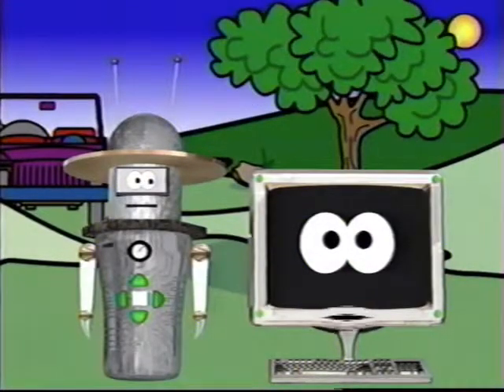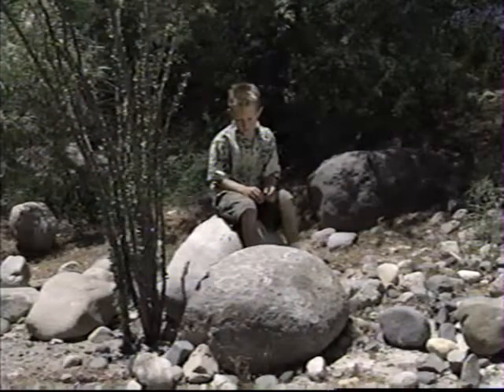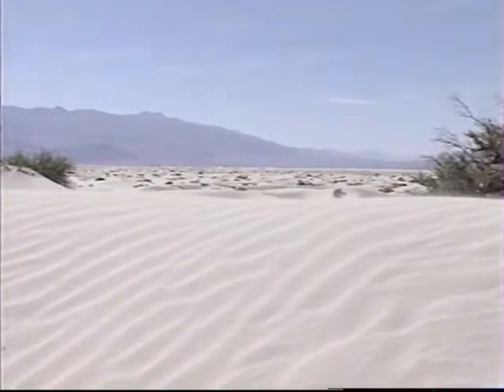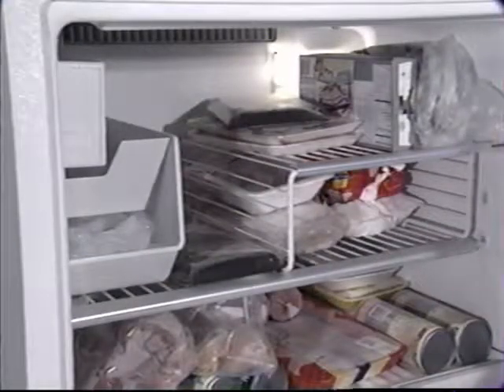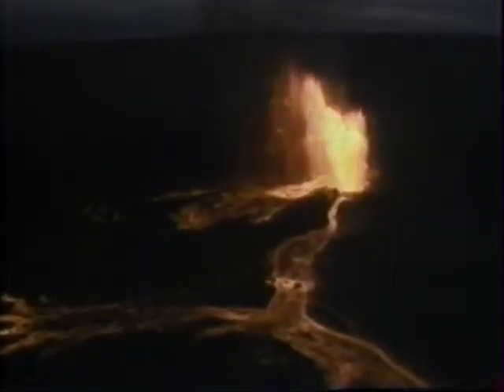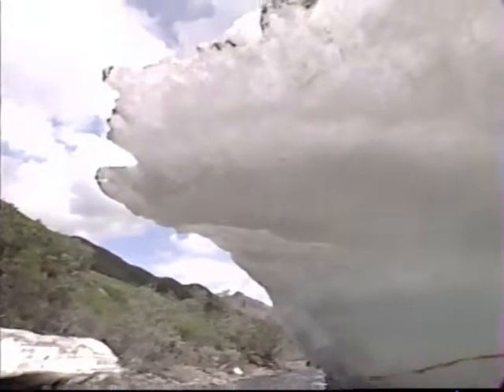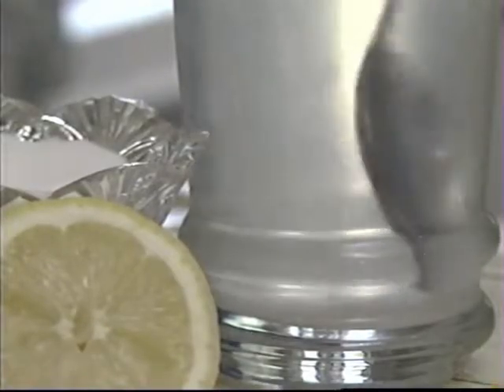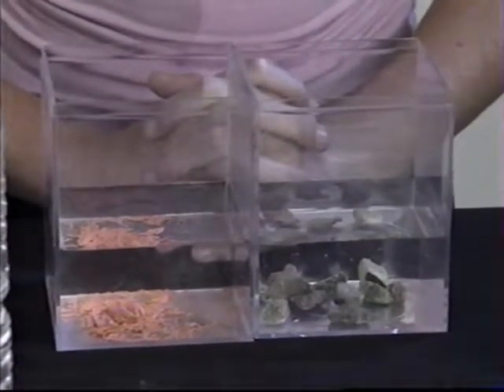Earth Science for Kids- All About Weathering